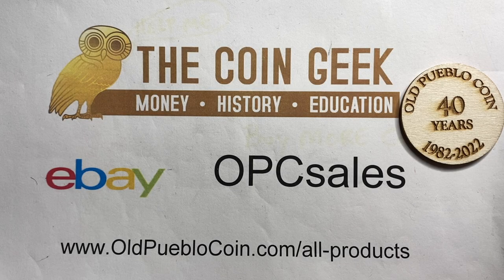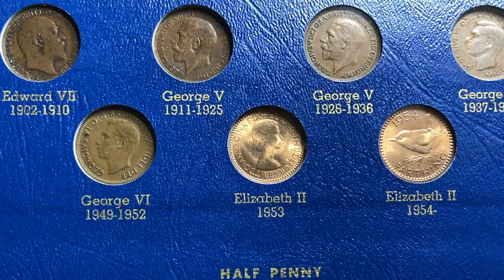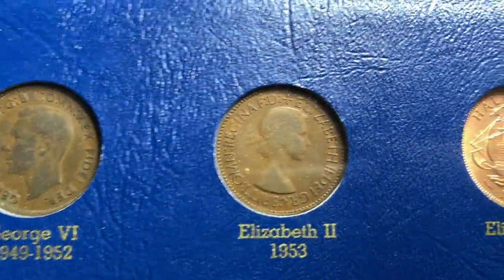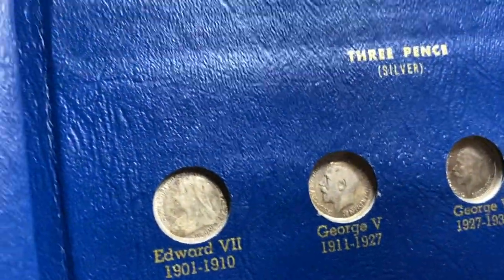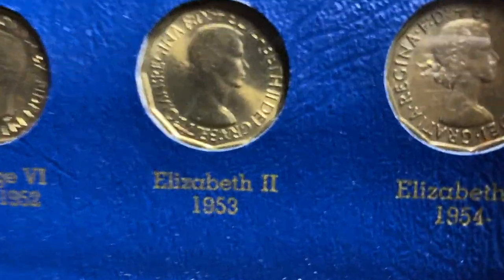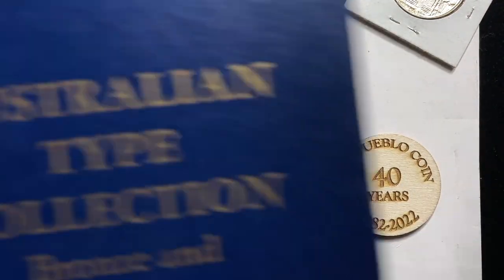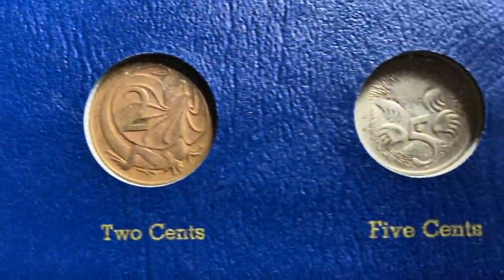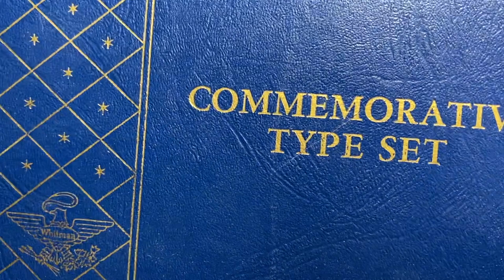Whitman Type Sets - Great Britain & Australia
Great Britain album (eBay auction)
Australia album (eBay auction)